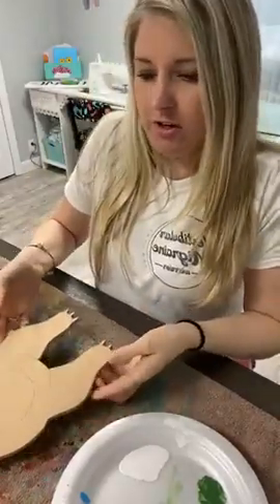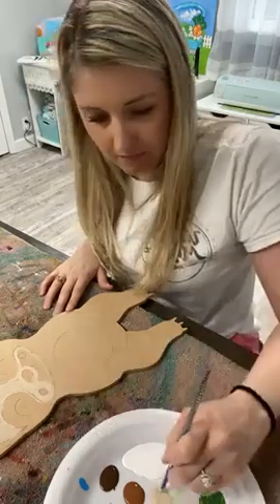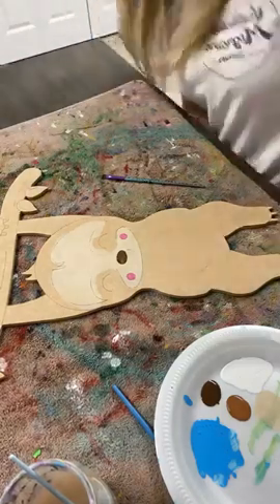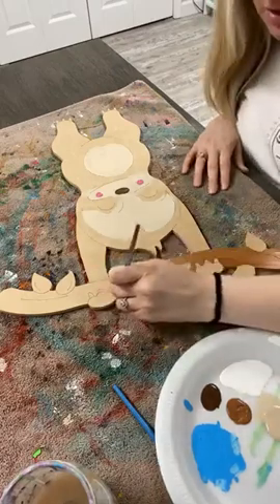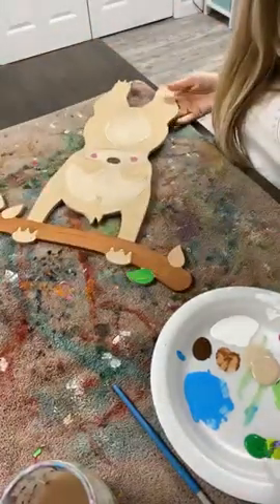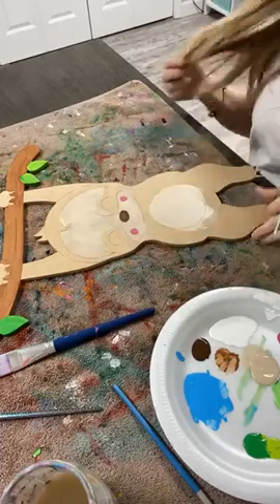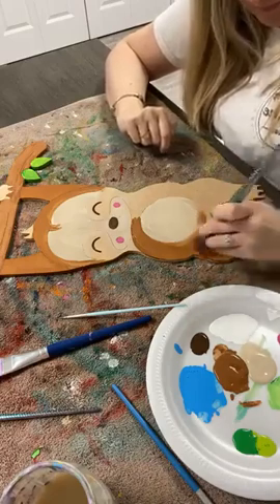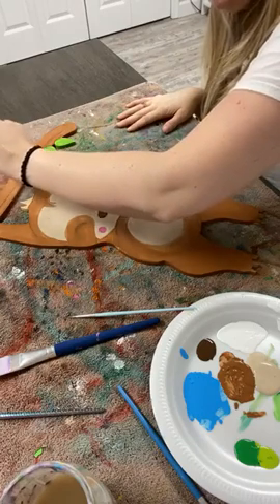Clyde the Sloth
Lets paint a sloth!